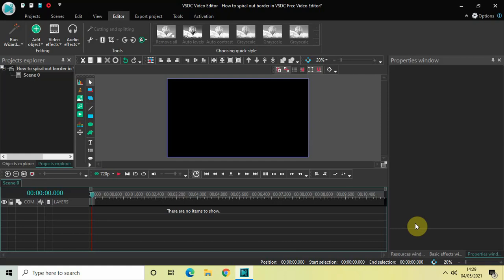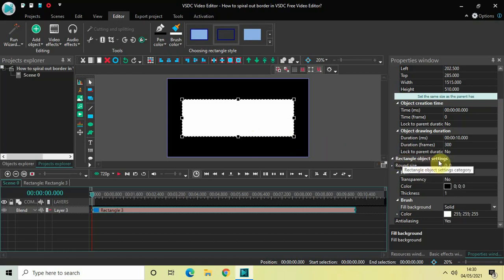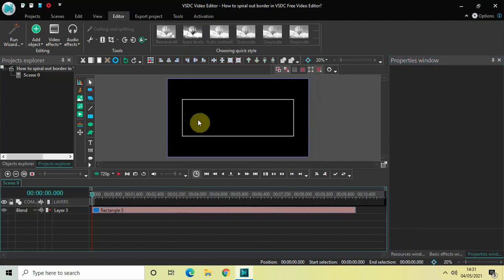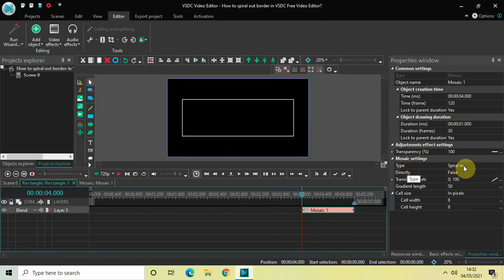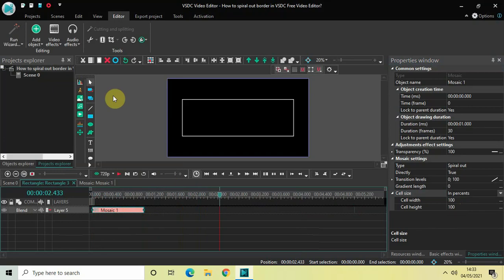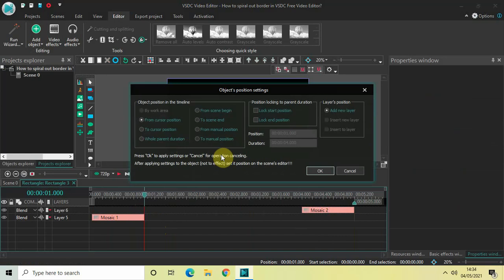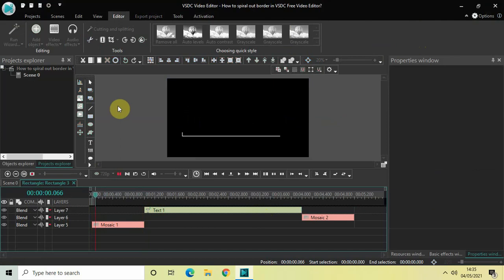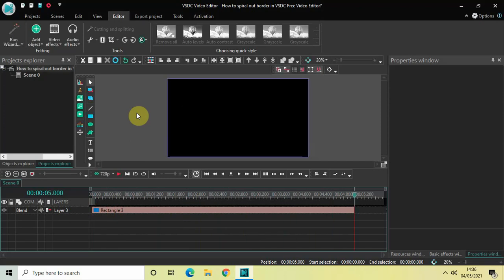VSDC Tutorial: Spiral Out Border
VSDC Video Editor Beginner Tutorial - In this video, ,I show you how you can create a spiral out border effect in VSDC Free Video Editor.